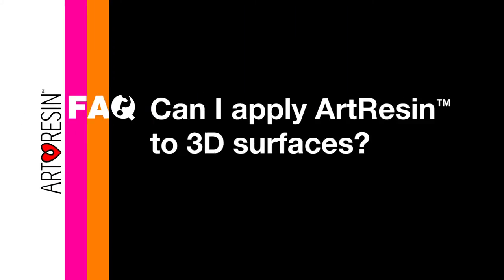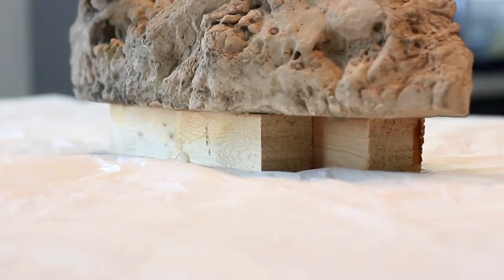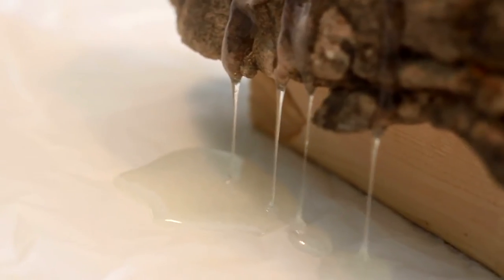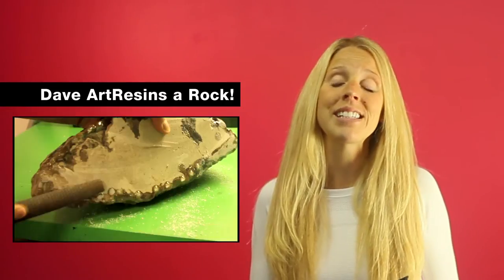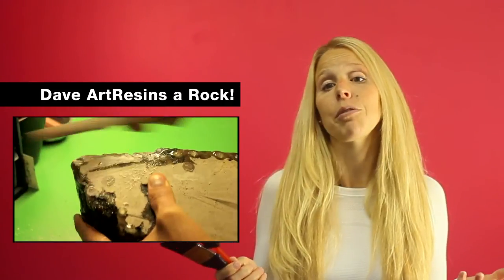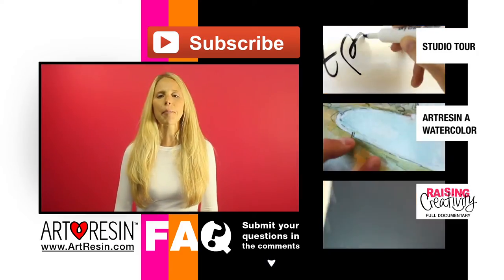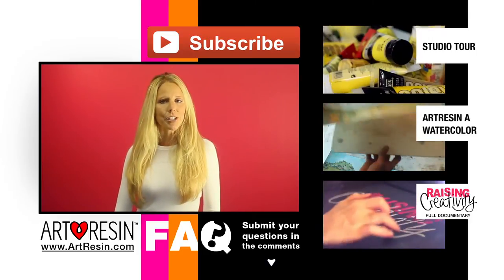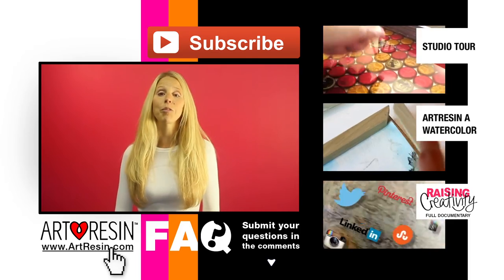Applying Epoxy Resin to sculpture and 3d things!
Sure, you can ArtResin that!
have any questions, ask us below!  Happy art!